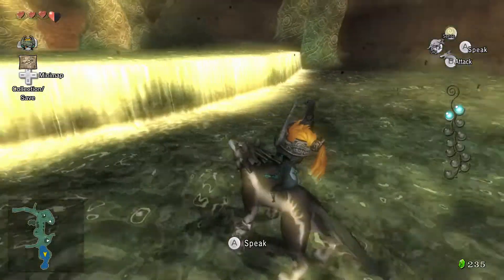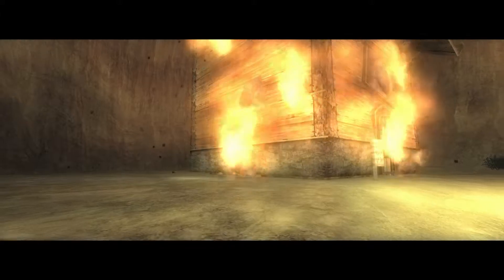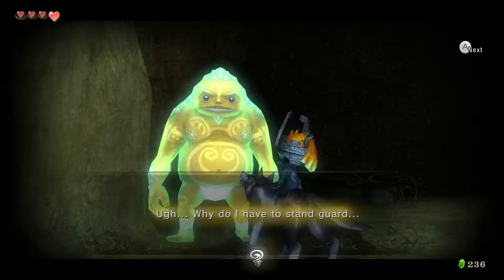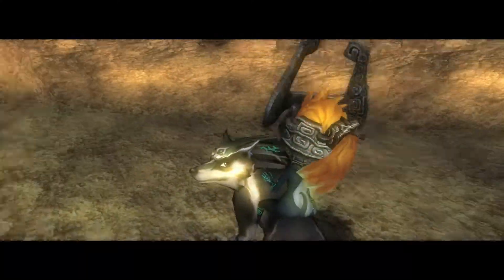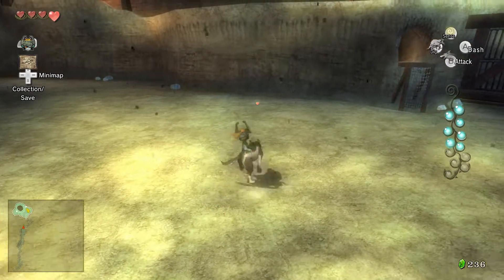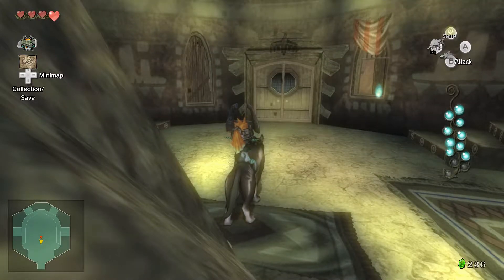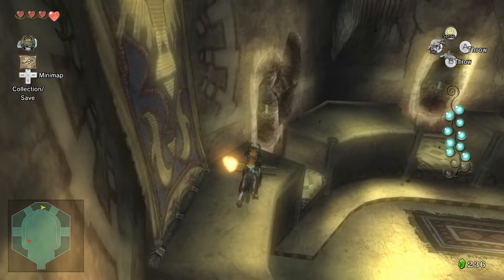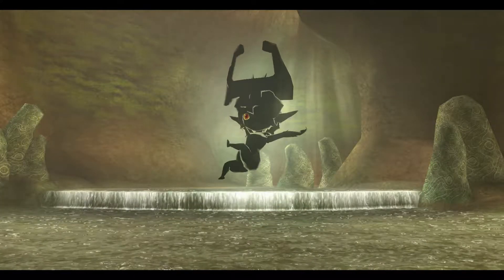Let's Play Twilight Princess HD Episode 13 The Light of Elden